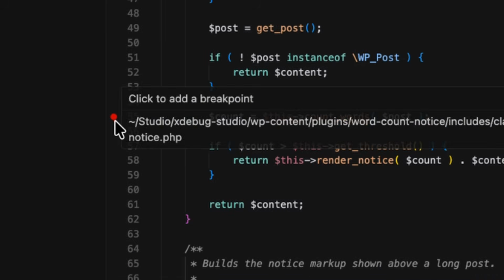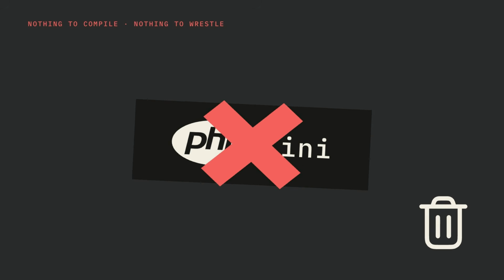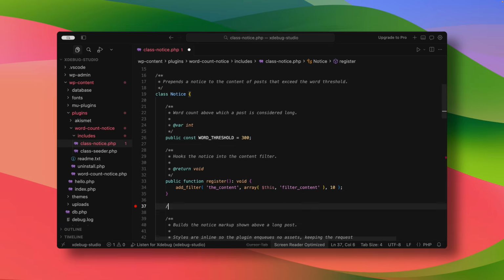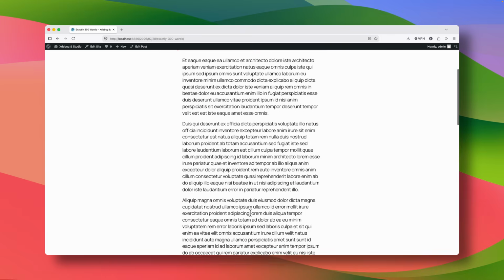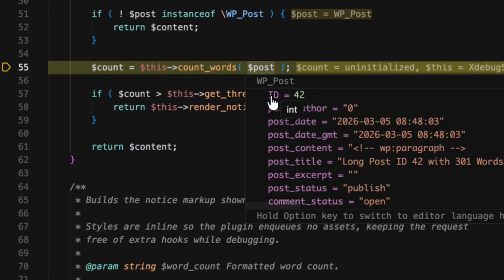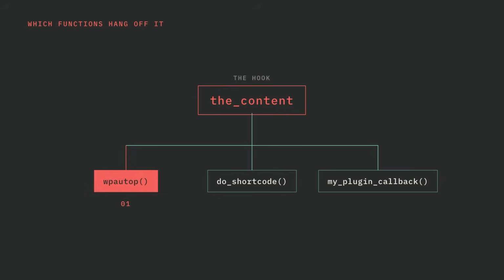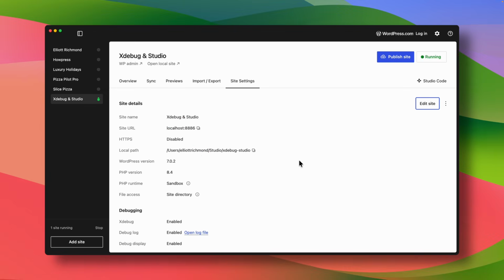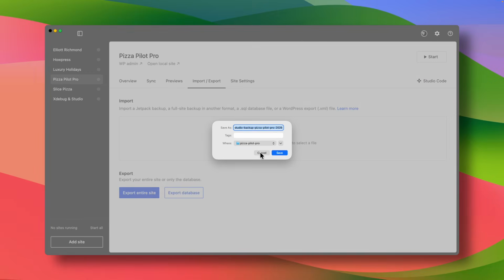Debug WordPress Like a Pro: Xdebug with WordPress Studio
Setting up Xdebug used to be a proper faff. Not anymore. In this video I'll show you how to get step debugging working with WordPress Studio in VS Code or Cursor, so you can pause your code mid-execution and actually look at what's going on instead of scattering var_dump everywhere.

We'll build a tiny plugin, set a breakpoint, and step through the code line by line, inspecting variables and the call stack live. Then we'll catch a real bug, level up with conditional breakpoints and watch expressions, and even step straight into WordPress core to watch a hook fire.

We'll cover:
- Why step debugging beats var_dump and error_log
- Turning on Xdebug in WordPress Studio (no php.ini to wrestle)
- Setting up the PHP Debug extension in VS Code or Cursor
- Setting breakpoints and reading variables and the call stack
- Catching a real bug in minutes
- Conditional breakpoints and watch expressions
- Stepping into WordPress core to see hooks fire
- Path mapping gotchas (Native vs Sandbox runtime)
- What you unlock with a free WordPress.com account